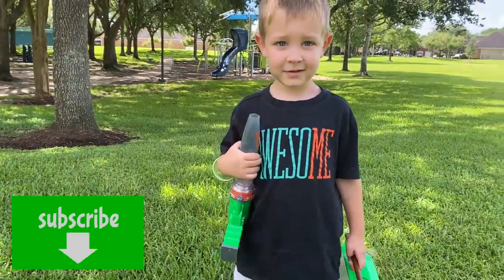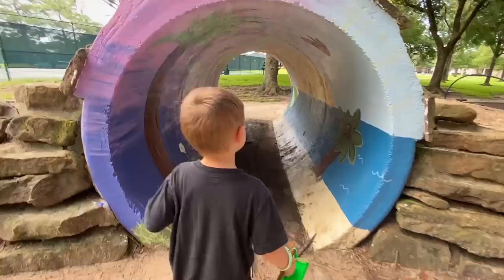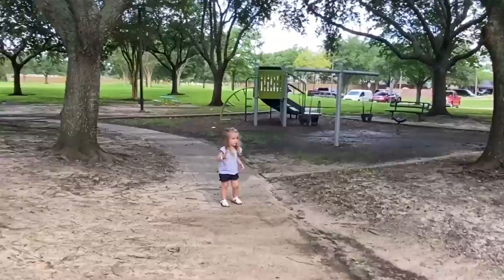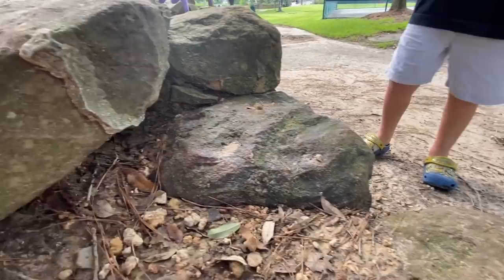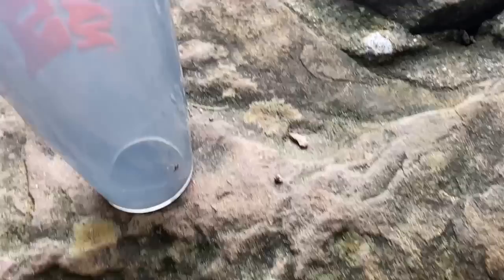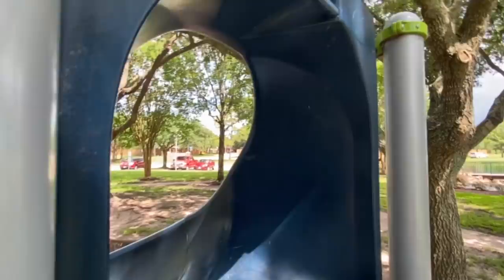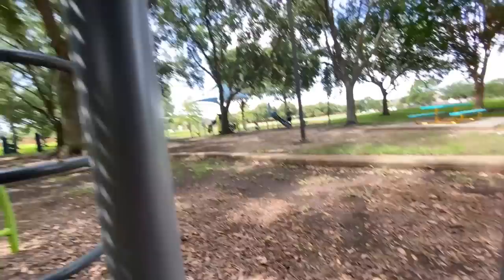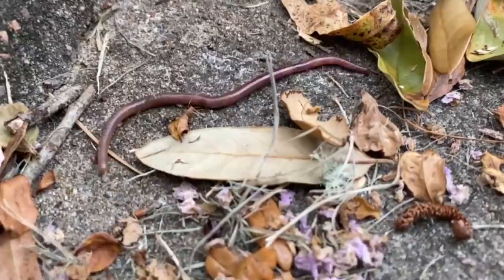PLAYGROUND Vacuum BUG HUNT for KIDS!! SPIDERS, Butterfly, FIRE ANTS, Dragon Fly, Worm, BEE & MORE!!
We went on an exciting PLAYGROUND BUG HUNT today with our VACUUM BUG CATCHER from Nature Bound! We searched all over the playground for bugs. We found a BUTTERFLY, fire ants, SPIDERS, spider webs, a DRAGONFLY, a CATERPILLAR, a Bee, a WORM, a Spider that looked like a little Scorpion & MORE for KIDS!  We also had a BLAST playing on the PLAYGROUND. Especially swinging and sliding down all the slides. Brayden LOVES looking for bugs and always wants to find more!

We truly are looking for bugs everyday, and there's so many EXTRA adventures to see: